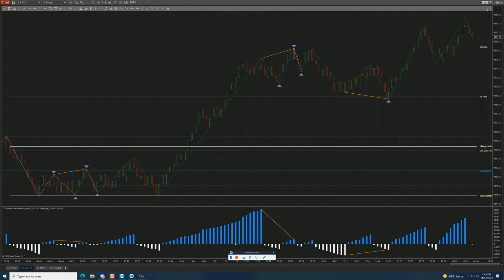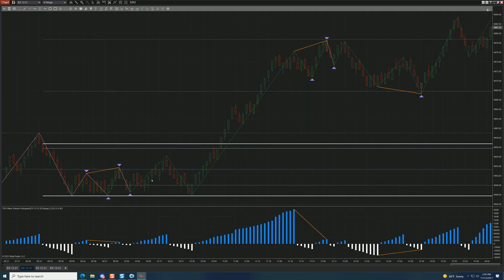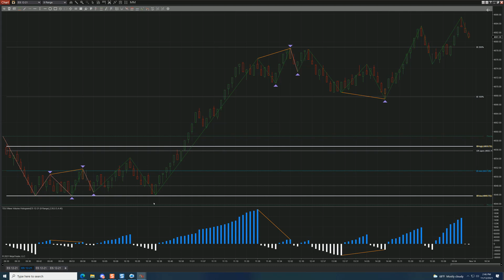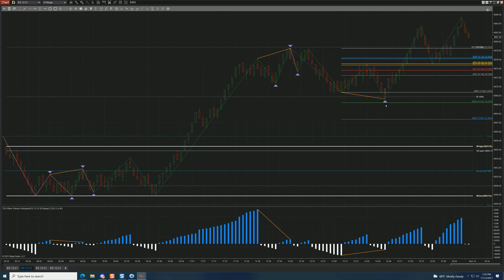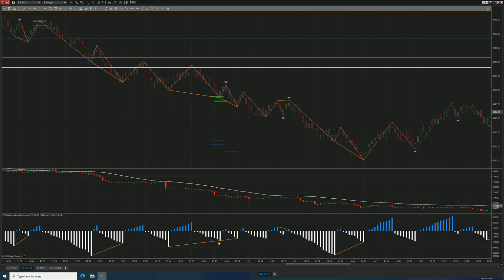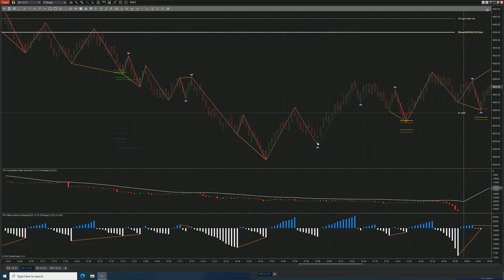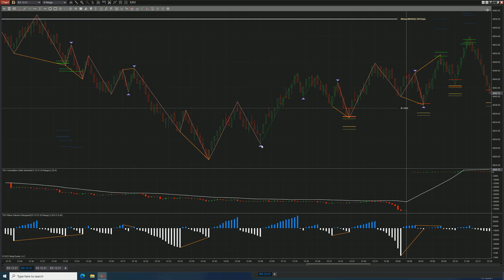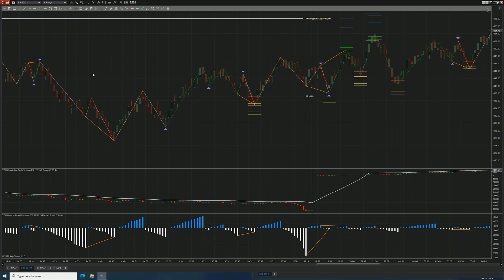Graphical Order Flow: Part 2